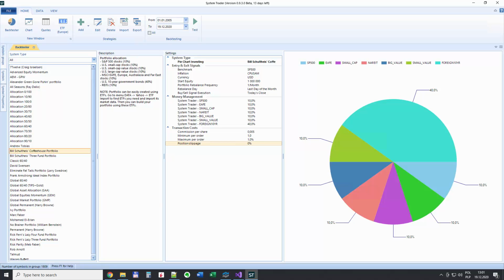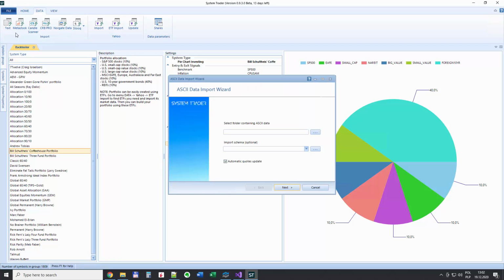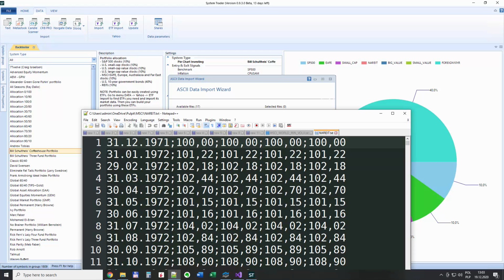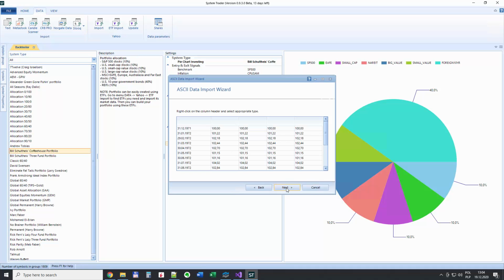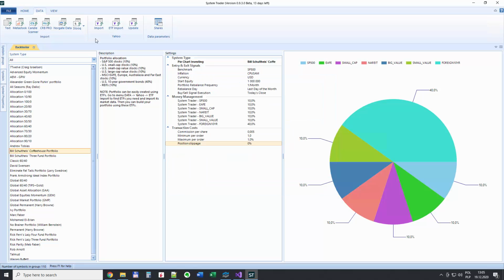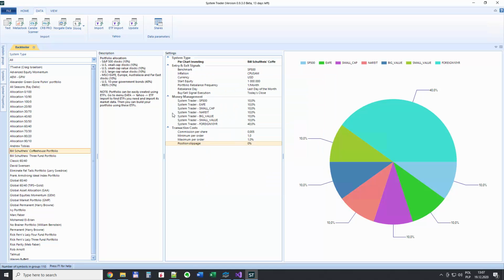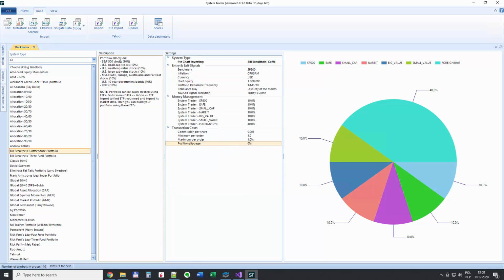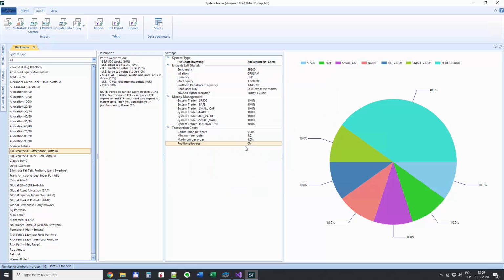Importing data to ST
In this short video, I'm presenting how to import market data to the ST app.